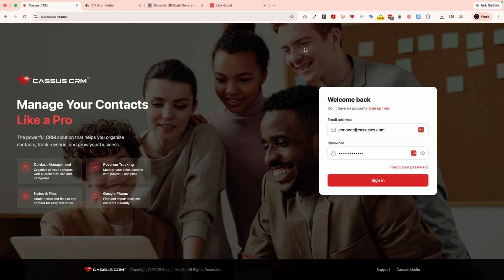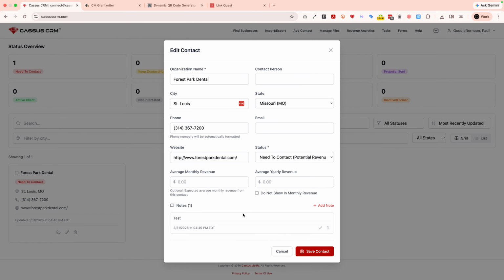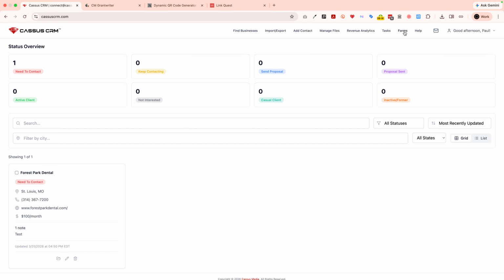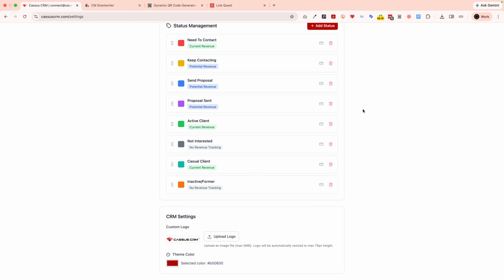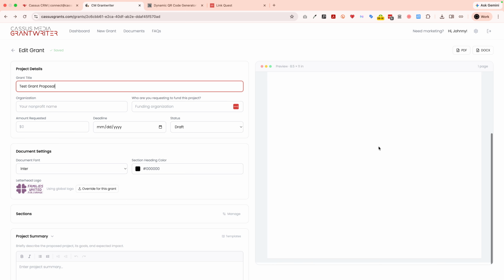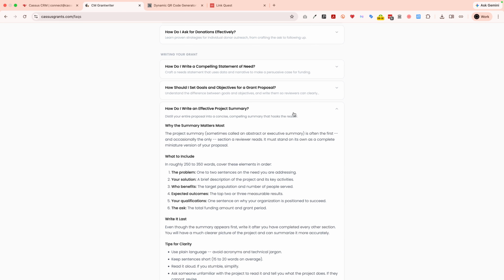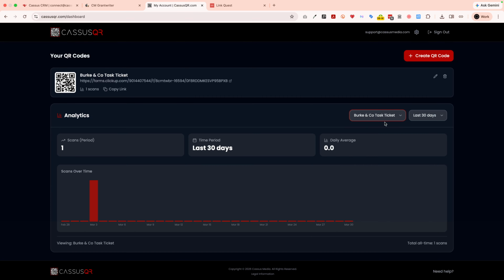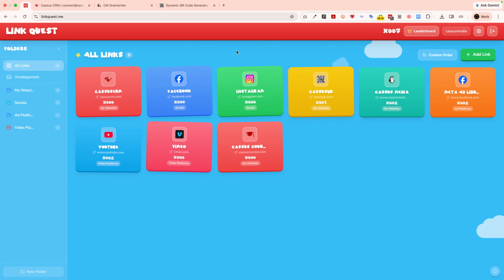Vibe Coding Projects from Cassus Media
We've been working on some stuff. Not sure why the video got choppy at the end, but I was too tired to re-record it.